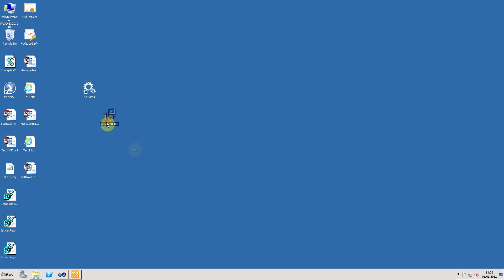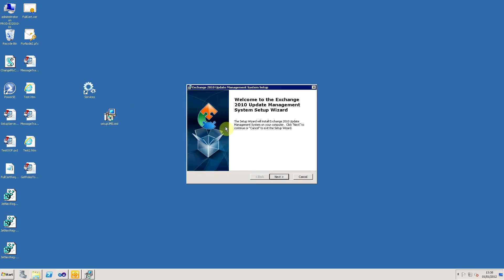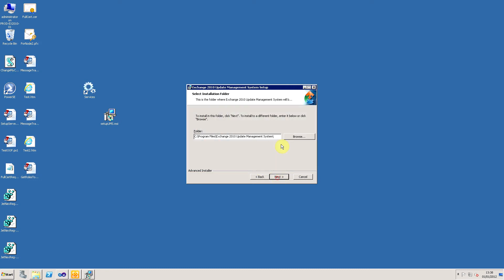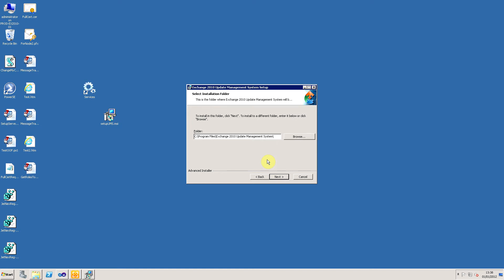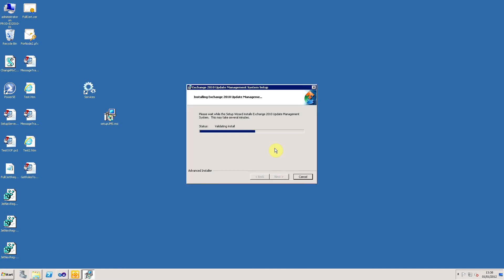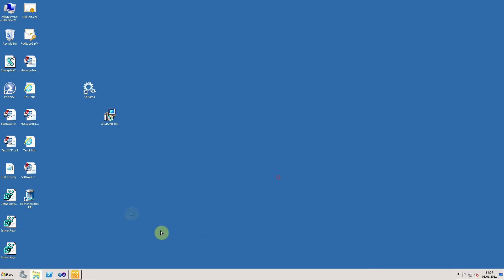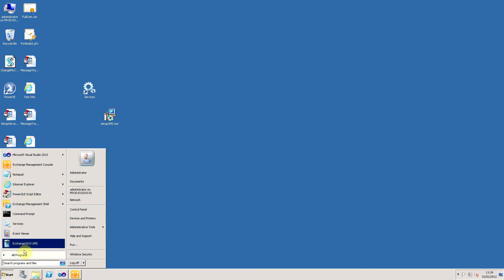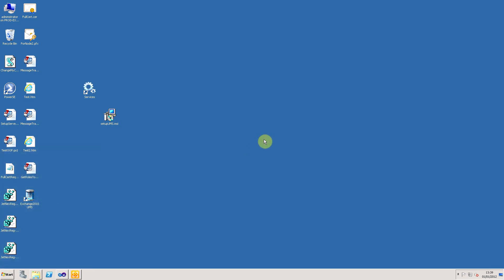Exchange 2010 Update Management System - Installation Overview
This video tutorial explains how you can install the Exchange 2010 UMS to you Exchange Servers.